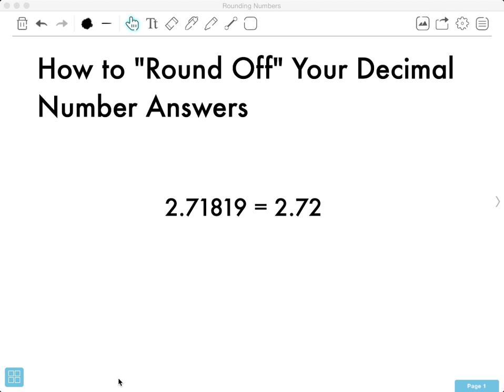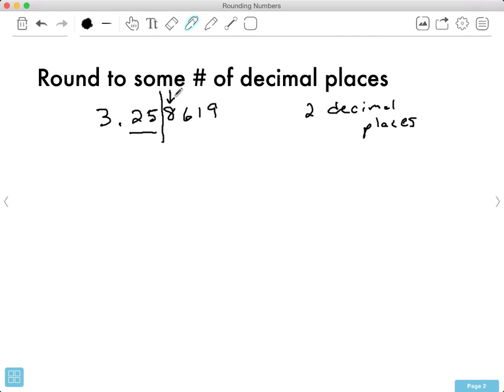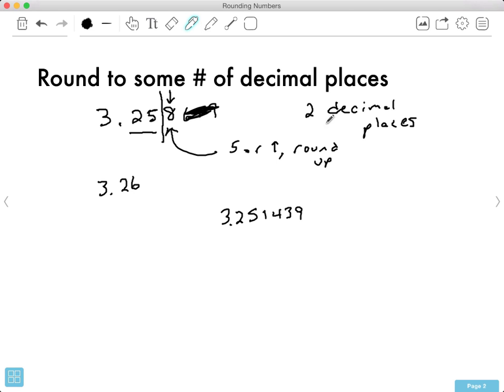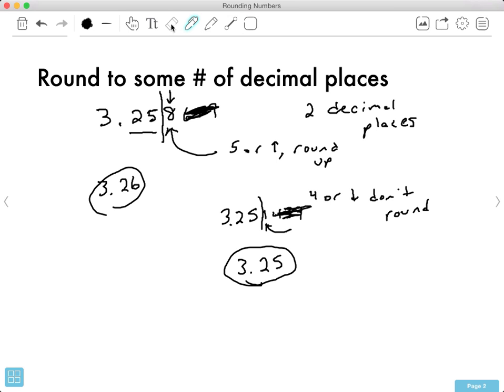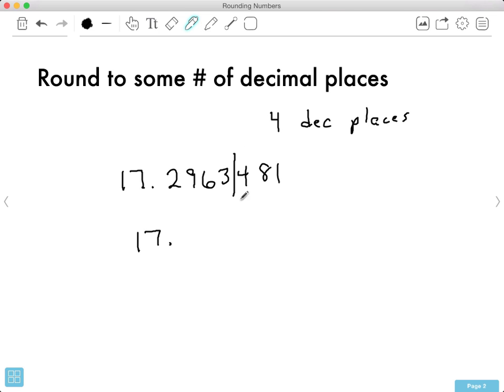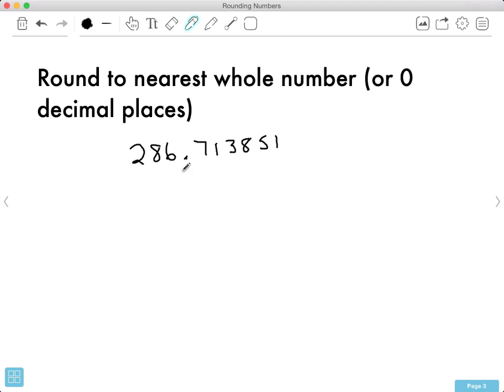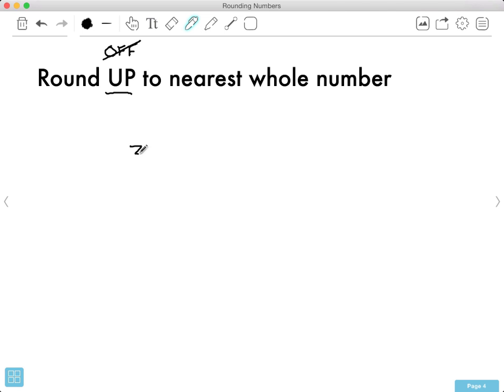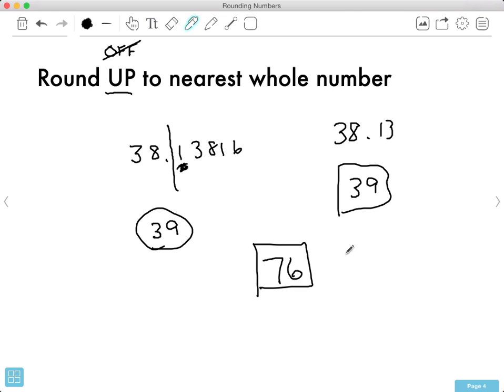Round Off and Up